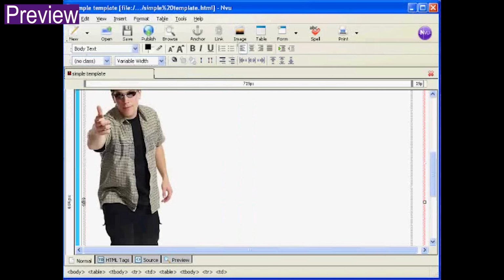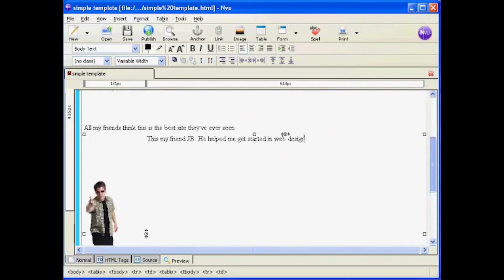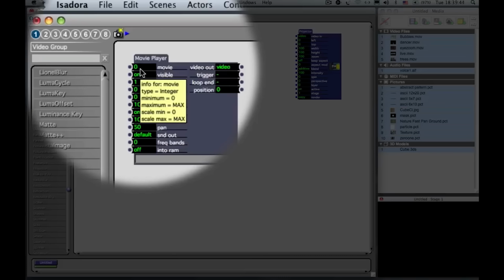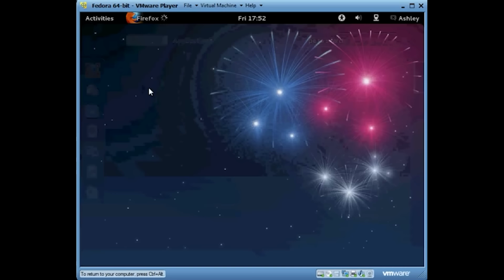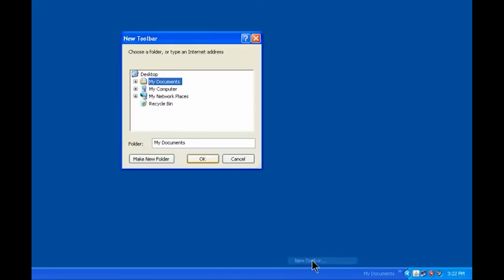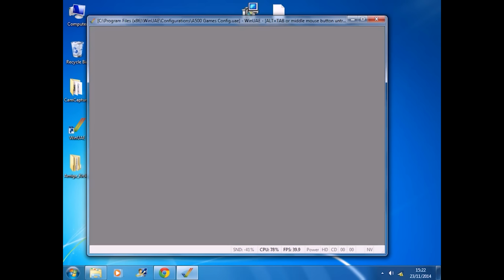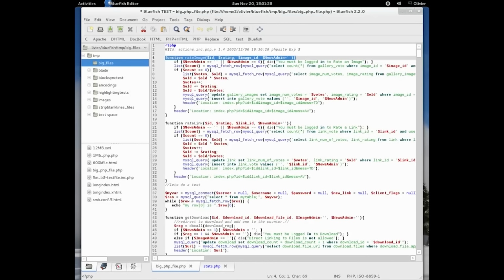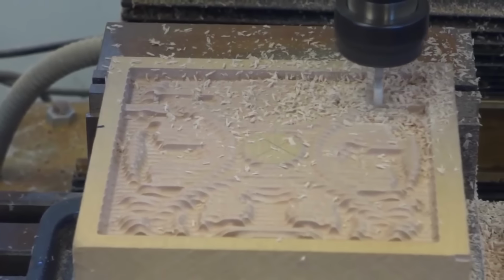7 Unintentional ASMR Gems 💎💾 Old School Computer Tutorials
Timestamps:
00:00 Preview & Intro
00:40 Intro
01:35 90s Website Builder
08:06 Weird Media Player
14:47 Linux Fedora
21:45 Short Windows XP Tutorial
24:05 Amiga Emulator
29:55 Bluefish
34:19 MeshCAM
40:29 Outro